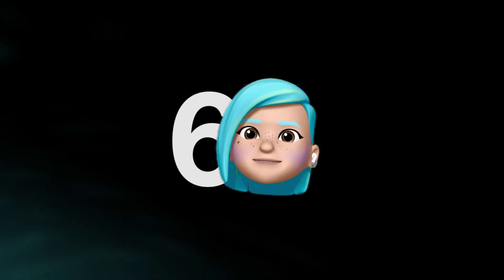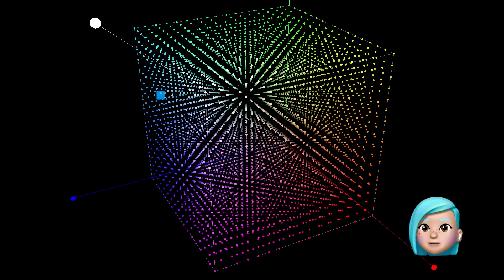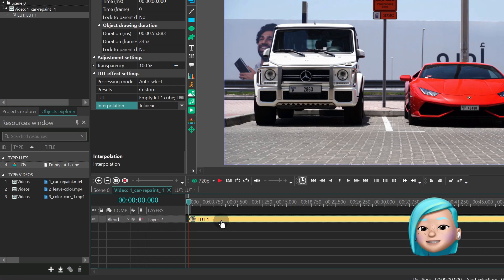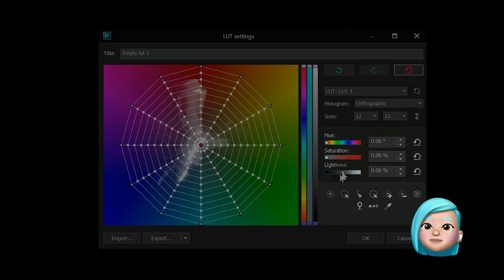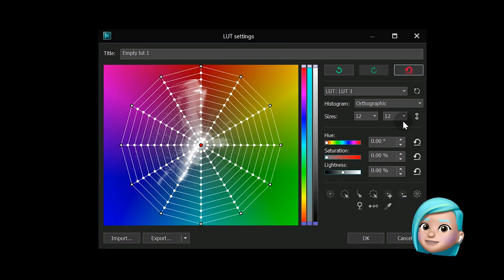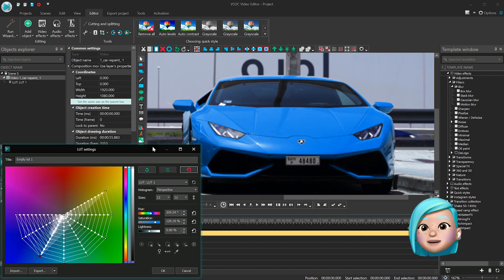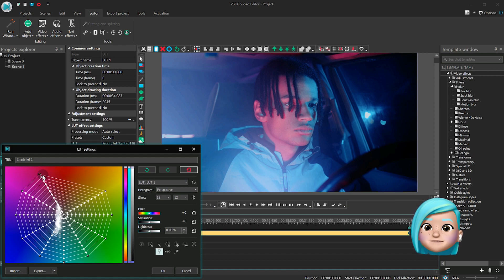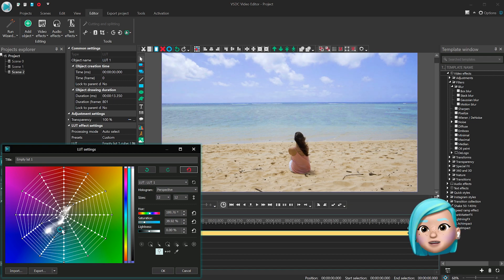How to create your own LUTs in VSDC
With the release of VSDC 6.9, we’ve also rolled out a brand new built-in tool: LUT editor.
VSDC LUT editor allows you to:
- edit existing LUTs (those you’ve selected from the built-in menu or imported from 3rd-party resources) - and create your own LUTs from scratch!
In this tutorial, we are taking a close look at the new tool and showing you how to perform color correction like a real pro using LUTs.

Timestamps:
00:00 Intro
00:16 Why LUTs?
00:42 What are LUTs?
01:20 Create a new project
01:30 Import your footage
01:34 Create a new LUT
01:54 Access LUT editor
02:16 LUT editor interface overview
04:22 Closer look at the histogram
04:41 How to change an existing color in a video
05:33 How to remove particular color tones from the video
07:13 Another video color correction example
08:00 Outro